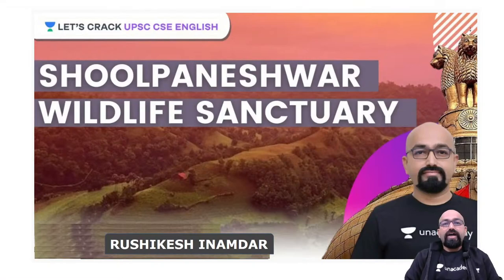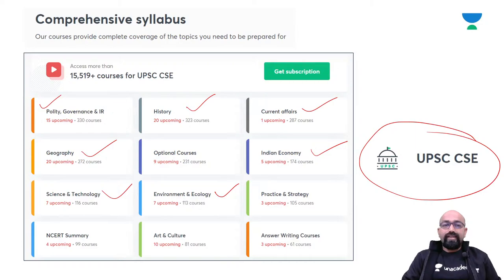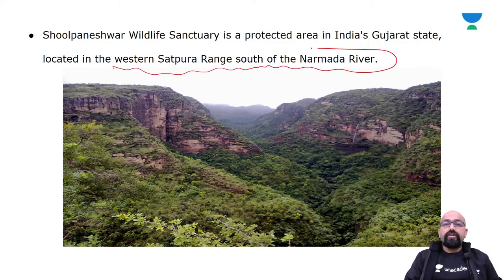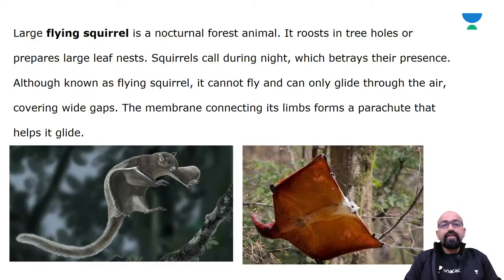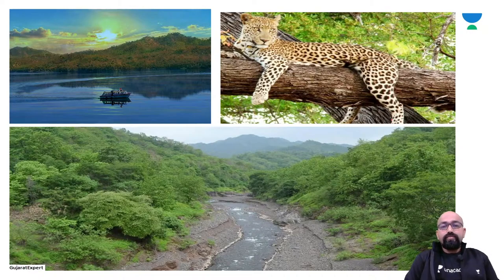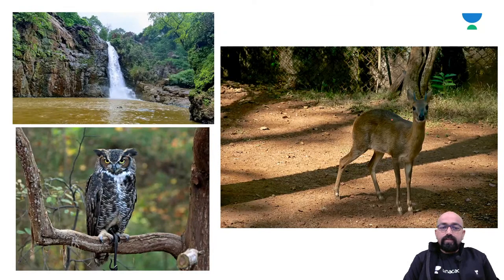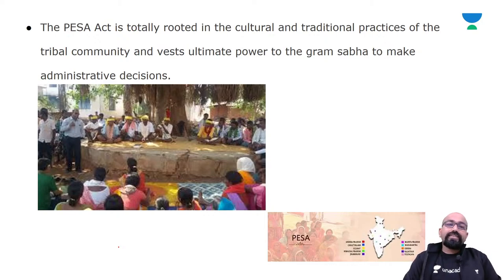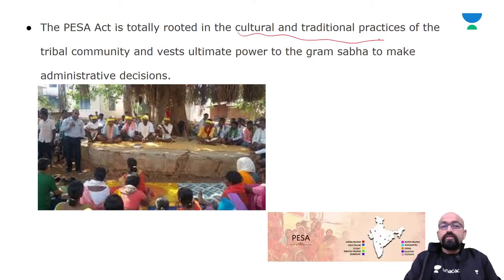Shoolpaneshwar Wildlife Sanctuary | UPSC CSE/IAS 2021 | Rushikesh Inamdar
Unacademy brings you, Inspire- a series led by the veteran educators of UPSC CSE from all over India! They are here to coach YOU for Civil Service Examinations Prelims 2021!

👉 7:00 PM - Polity by Rushikesh Inamdar (Mon-Fri)

Rushikesh Inamdar and more top educators are teaching live on Unacademy.

Unacademy Subscription Benefits:
1. Learn from your favorite teacher
2. Dedicated DOUBT sessions
3. One Subscription, Unlimited Access
4. Real-time interaction with Teachers
5. You can ask doubts in the live class
6. Limited students
7. Download the videos & watch offline